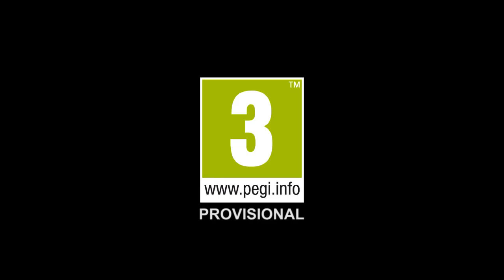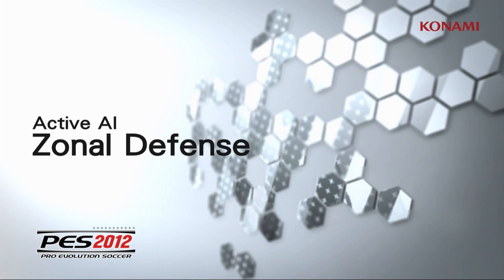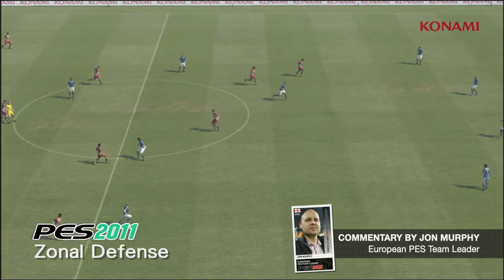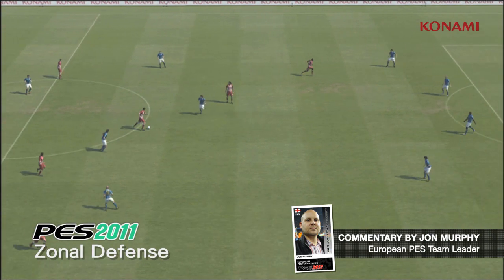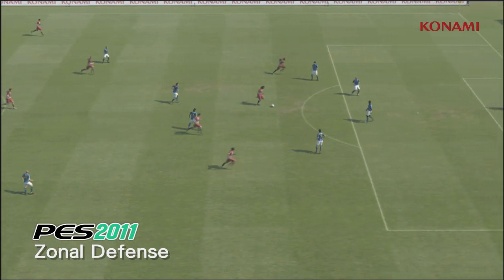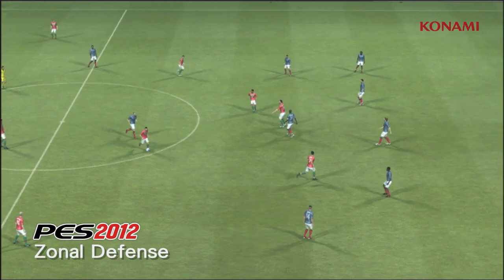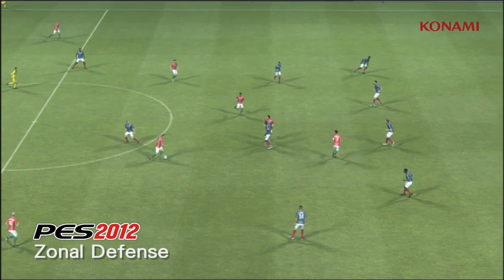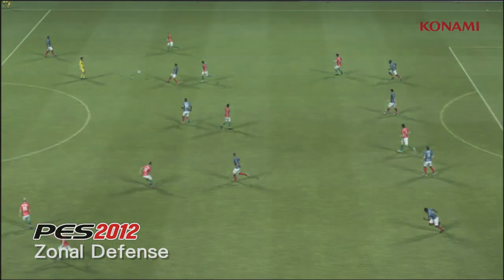PES 2012 Gameplay - Zonal Defence [HD]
Video #4 of 6 PES 2012 gameplay videos.